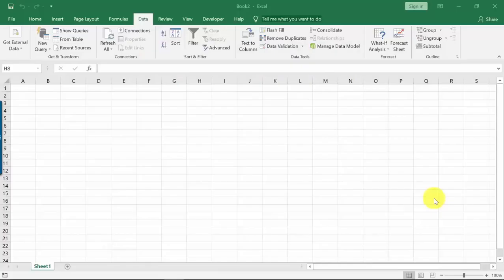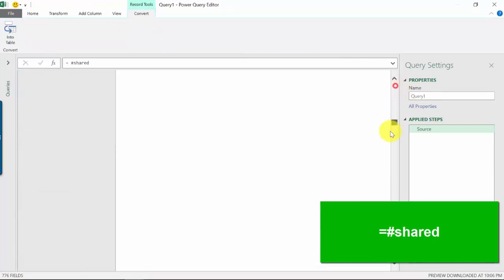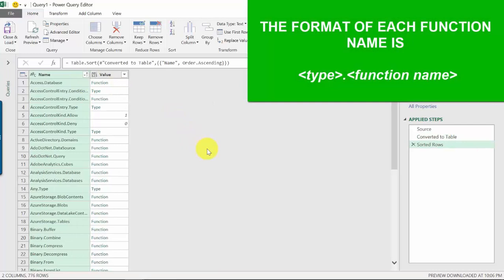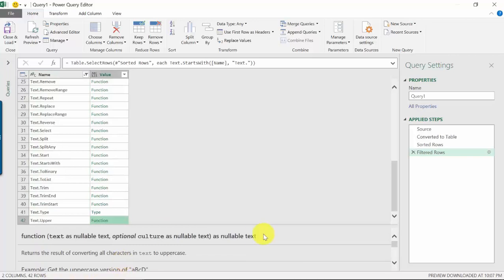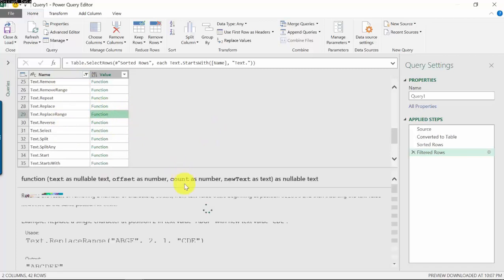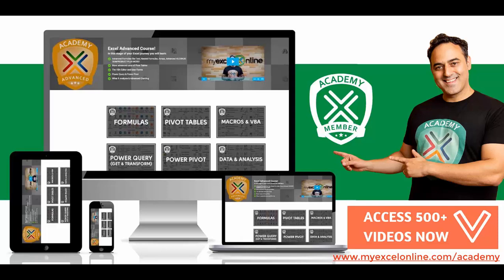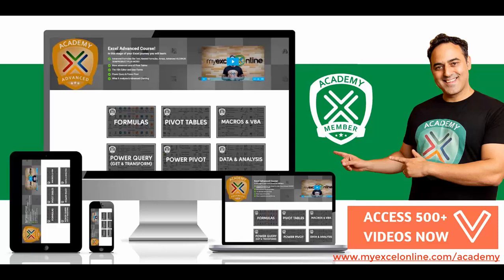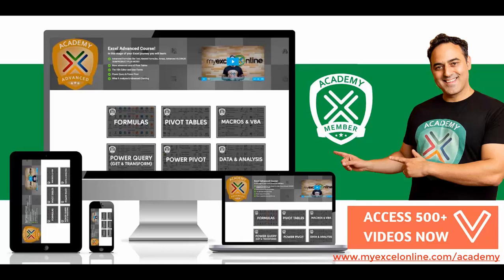How to Access M Function List using Shared in Excel Power Query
How to access the M Function List using Shared in Power Query! You can easily access the M Function List using Shared in Excel Power Query with this tutorial.

Power Query or Get & Transform (In Excel 2016) lets you perform a series of steps to transform your Excel data.  The M language is a powerful language that has a lot of functions. Did you know that you can access the function library so that you can explore each function in M?

I will show you how to do it step by step here!

👨‍🏫 MyExcelOnline Academy Online Excel Courses 👇
1,000 Microsoft Excel video training tutorials & support covering Formulas, Macros, VBA, Pivot Tables, Power Query, Power Pivot, Power BI, Charts, Financial Modeling, Dashboards, Word, PowerPoint, Outlook, Access, OneNote, Teams & MORE...

101 Most Popular Formulas Paperback on Amazon
101 Ready To Use Macros Paperback on Amazon
101 Best Excel Tips & Tricks Paperback on Amazon

Cheers,

JOHN MICHALOUDIS
Chief Inspirational Officer & Microsoft MVP